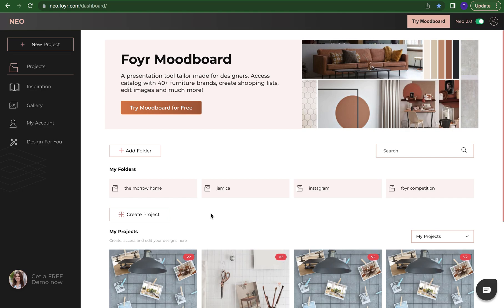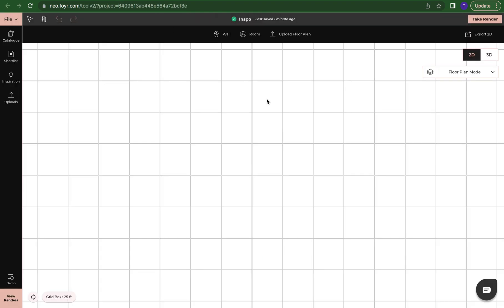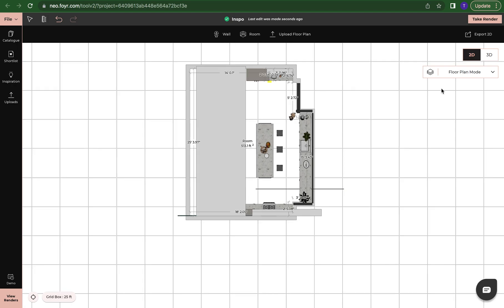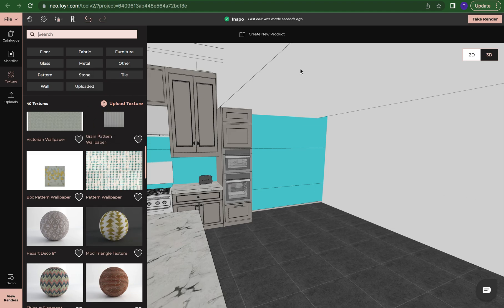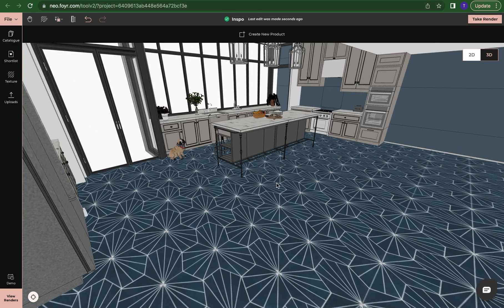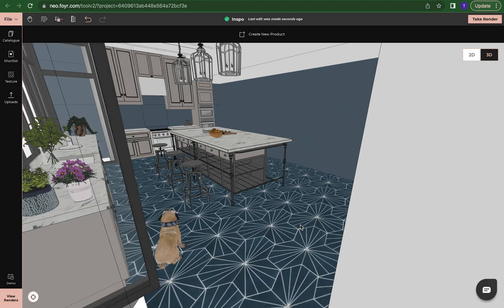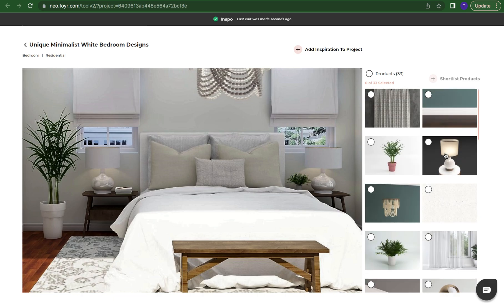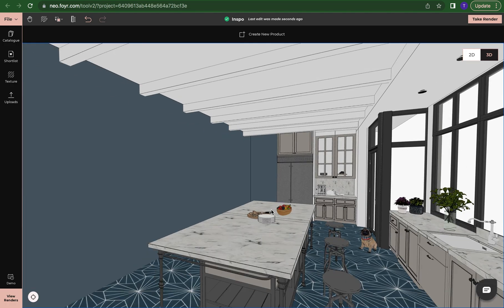From Inspiration to Reality: Design Editing in Foyr Neo 2.0 | Tutorial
In this video, we'll show you how to edit an inspiration template in Foyr Neo, the world's most popular interior design software.